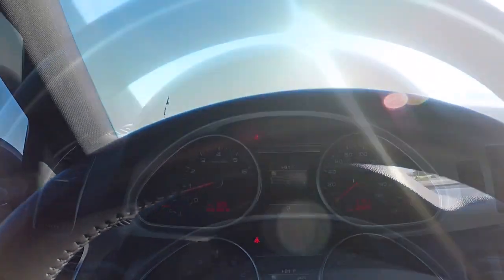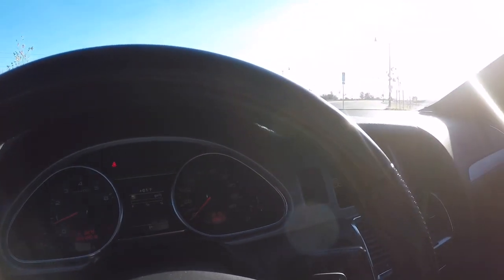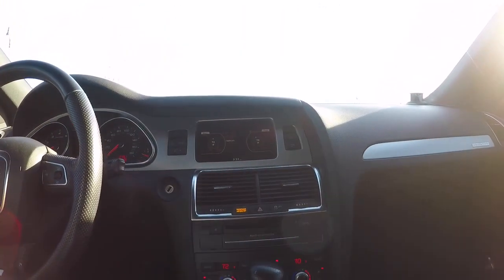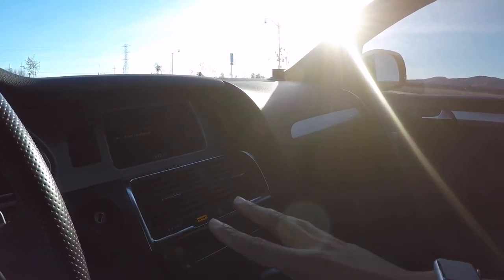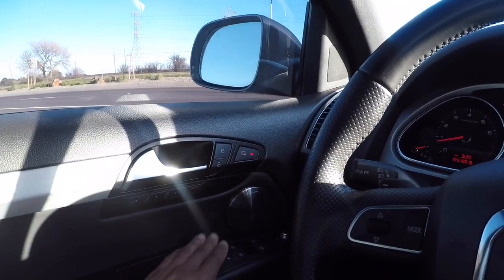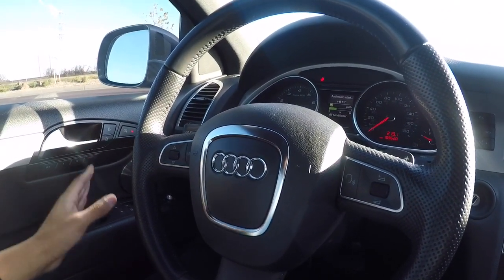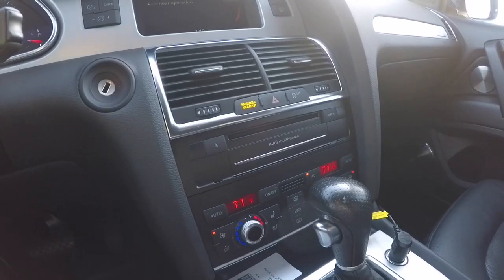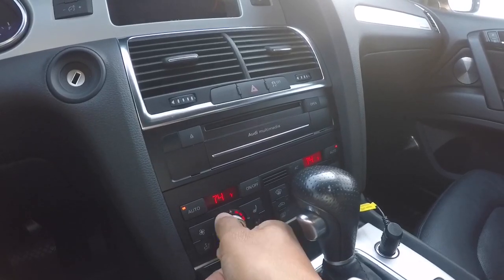2011 Audi Q7 Hidden Features You may not know about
Uncovering some features that you might not know.  Plus a couple of quirks